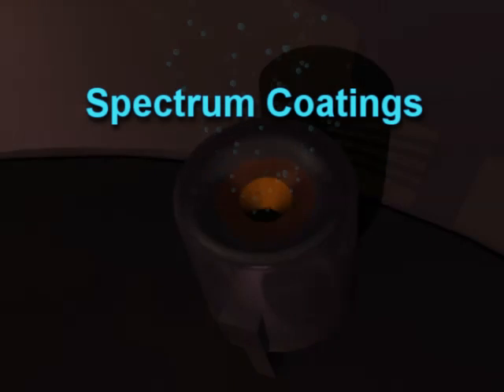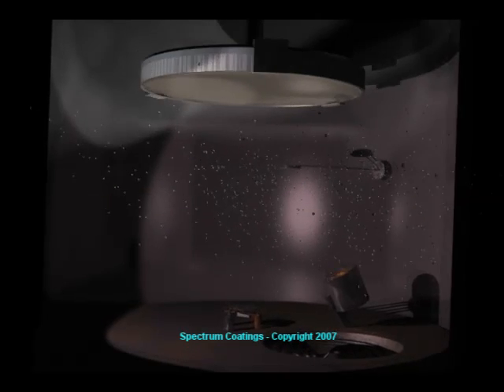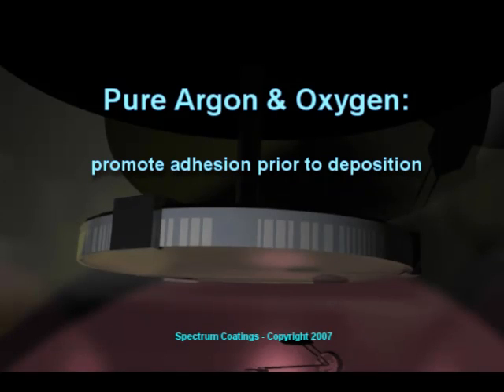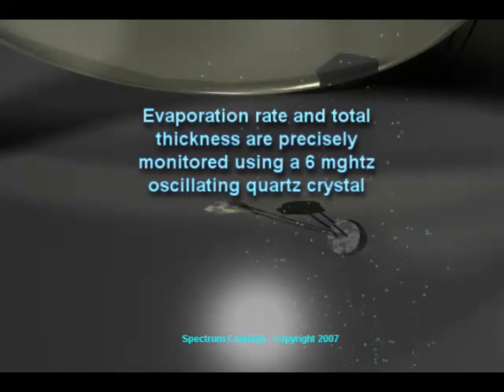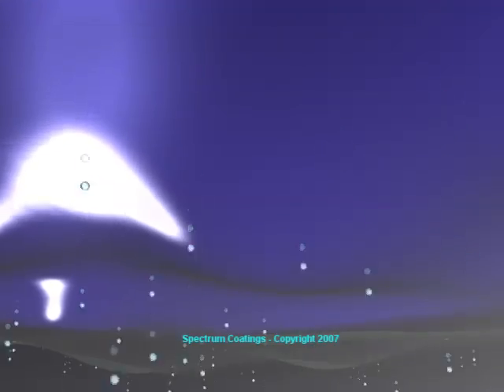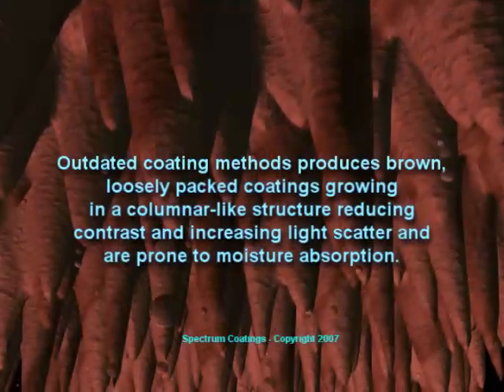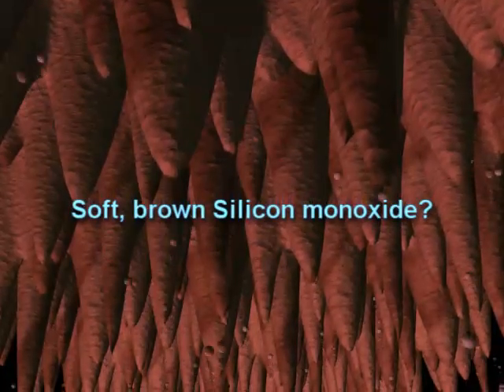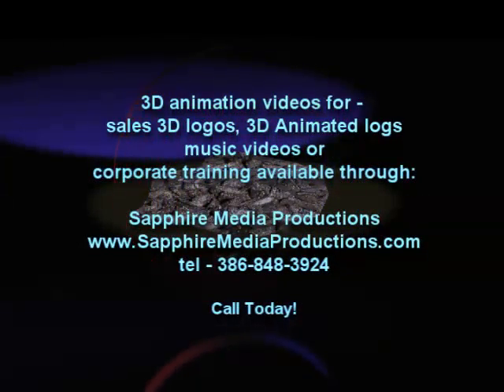Ion Assisted Depostion on Telescope Mirrors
A 3D animation of the ion assisted deposition process used at Spectrum Coatings for coating Telescope mirrors.
For animated videos, video editing, 3D animated logo creations and all your video needs